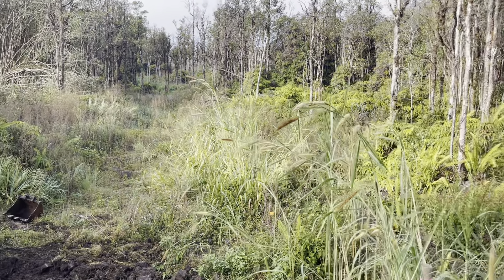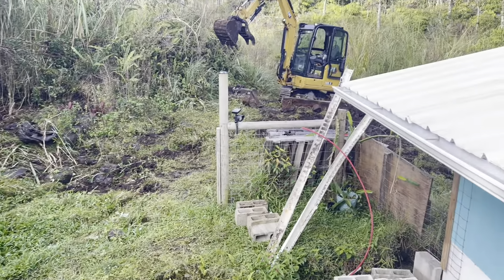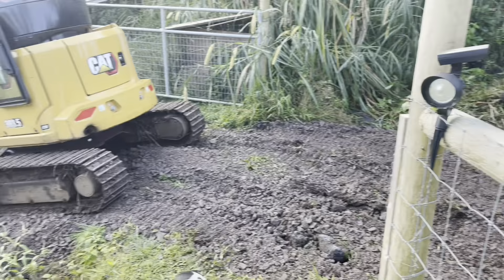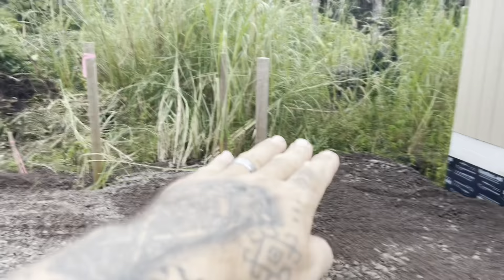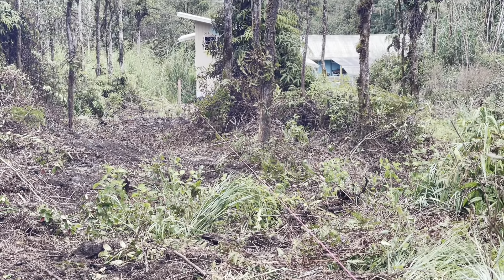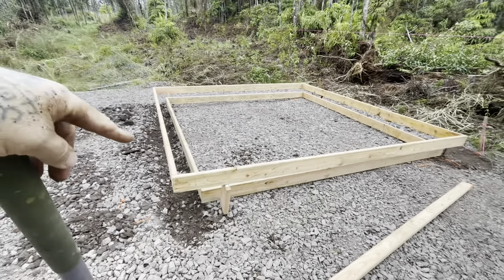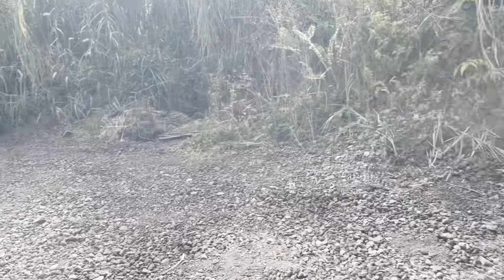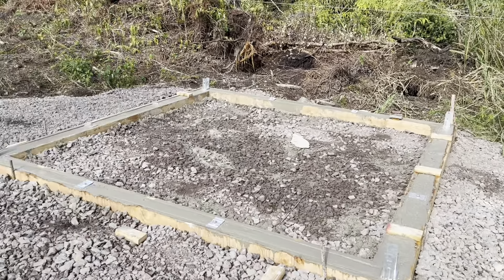Chicken Coop 2.0!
Starting Chicken coop 2.0!
Making the transition to the back of the property for our chickens and turkeys.
This is the first step in getting the paddock started.

Thanks for finding my channel!